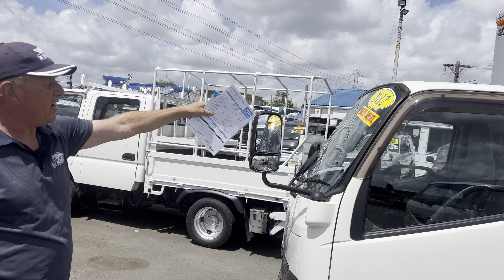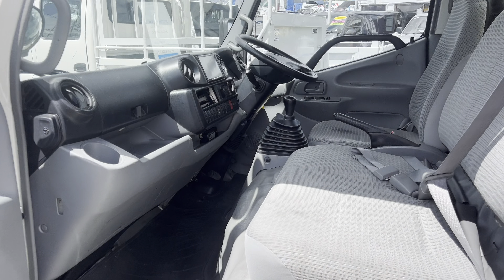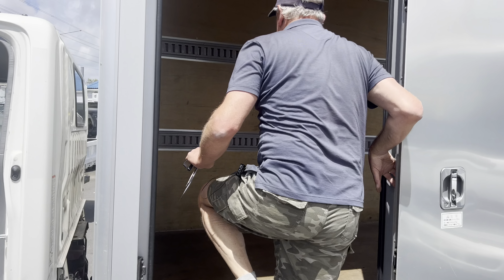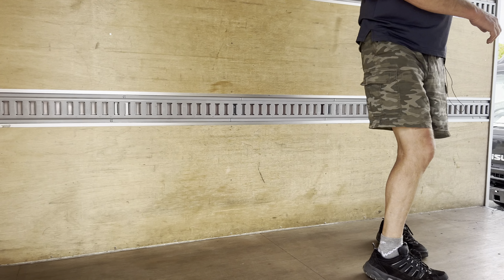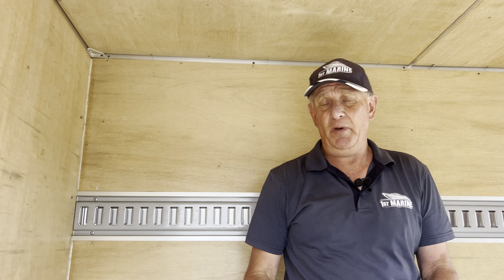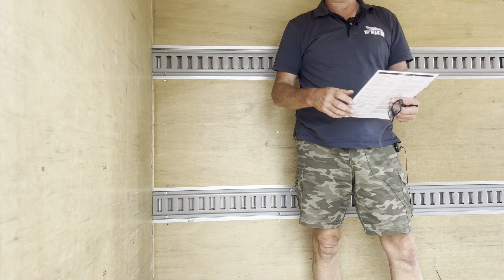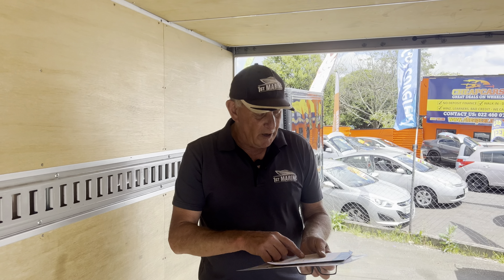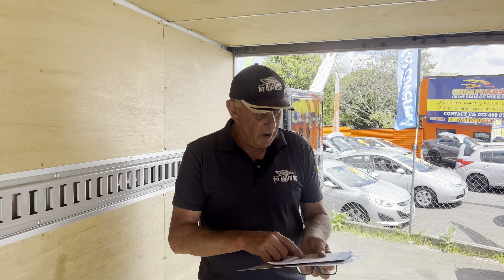Toyota Dyna Box truck - $34,995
One of many trucks for sale now at 1st Trucks in Papatoetoe Auckland New Zealand